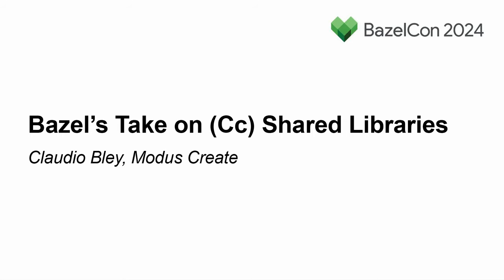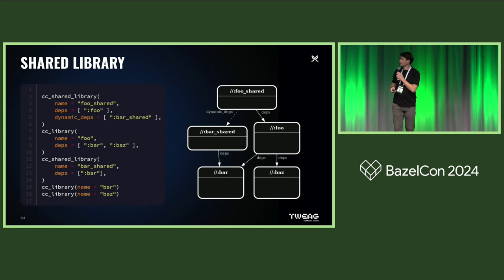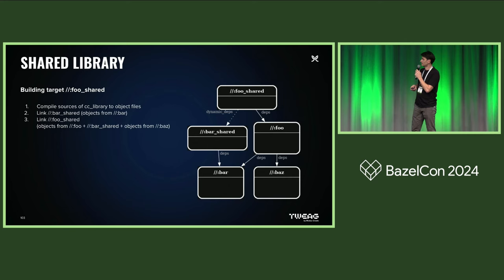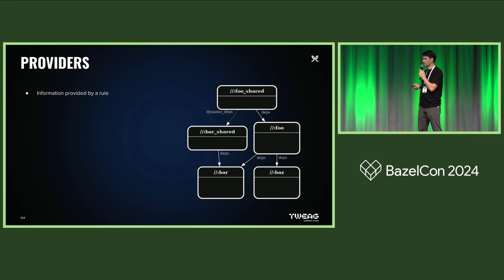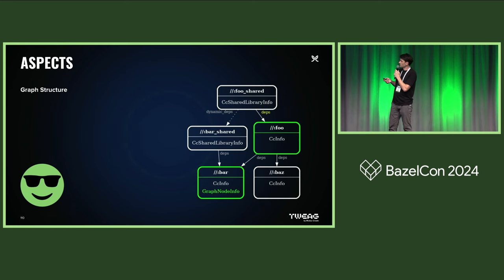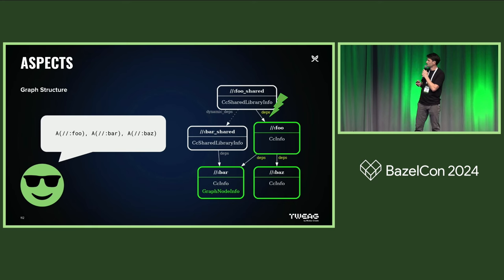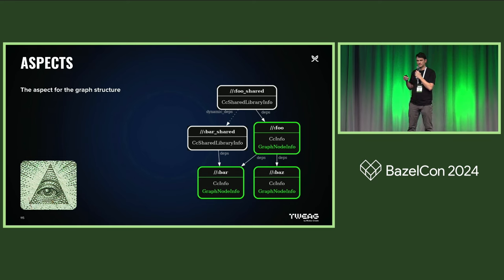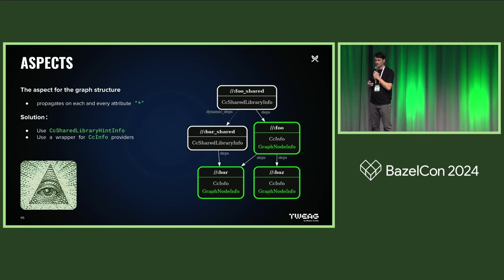Bazel’s Take on (Cc) Shared Libraries - Claudio Bley, Modus Create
It took me a while to understand how cc_shared_library works in Bazel. After fighting the system and having reached every possible error message, I took a deep dive into the underlying logic and discovered how powerful that rule is once you understand its opinionated view on shared libraries and the mindset behind the design of the rule. I was also surprised to discover that it relies on Bazel aspects. To the best of my knowledge it is the only core rule that does so. In this presentation I will convey my insights using diagrams depicting how one should reason about cc_shared_library. This will cover how shared libraries are assembled from cc_libraries, how they interact as dependencies of other cc_* rules, and some interesting aspects of the implementation based on… aspects!